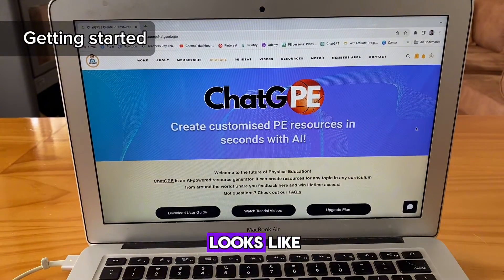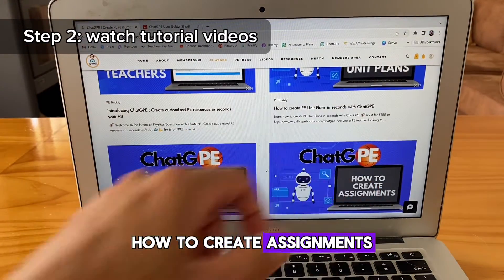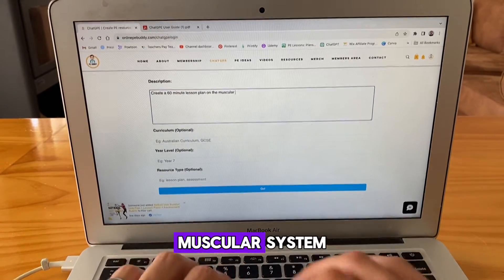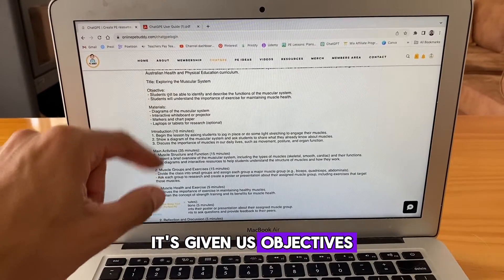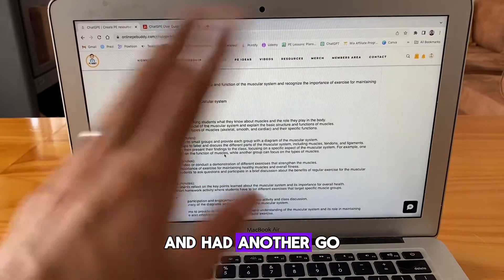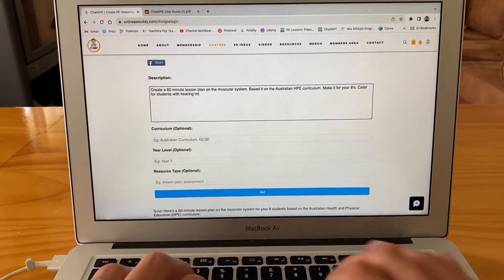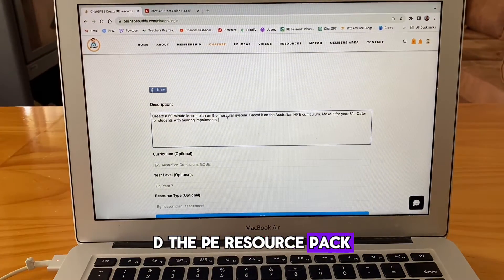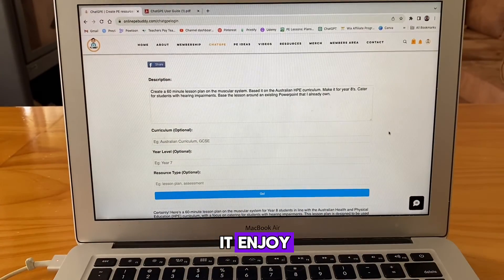Beginners Tutorial: Mastering ChatGPE to Create Customised PE Resources in Seconds!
Welcome to the ultimate tutorial on using ChatGPE to revolutionise your PE resource creation process! In this step-by-step guide, we'll navigate through the features of ChatGPE and demonstrate how you can effortlessly generate personalised PE resources in a matter of seconds.

🔍 Key Topics Covered:
- Introduction to ChatGPE and its capabilities
- Step-by-step walkthrough on creating customized PE resources
- Tips and tricks for optimizing your workflow
- Real-world examples showcasing the power of ChatGPE